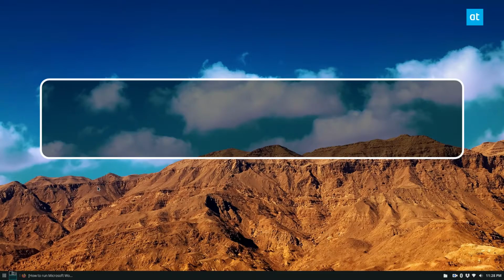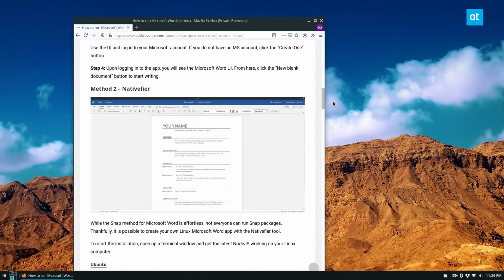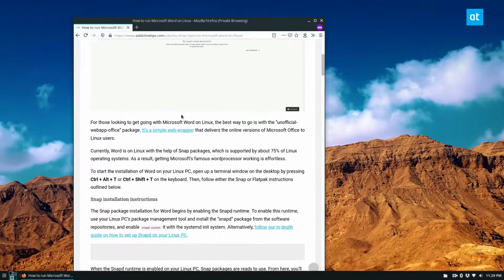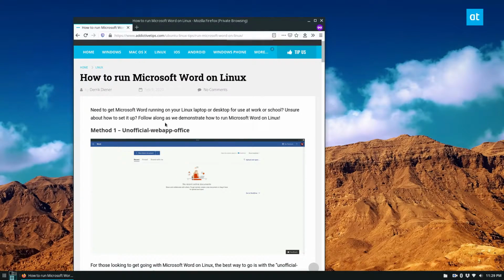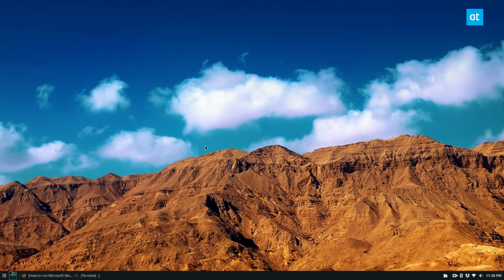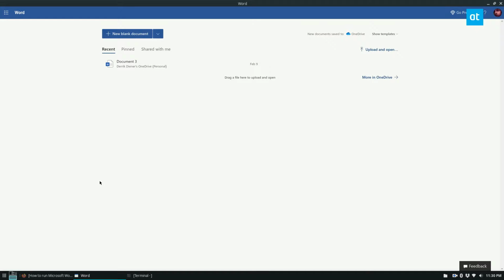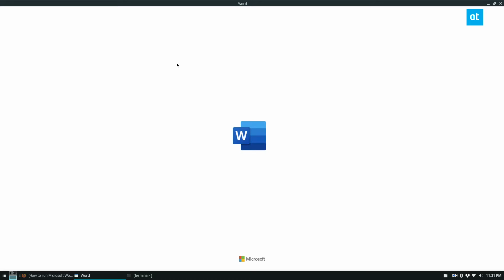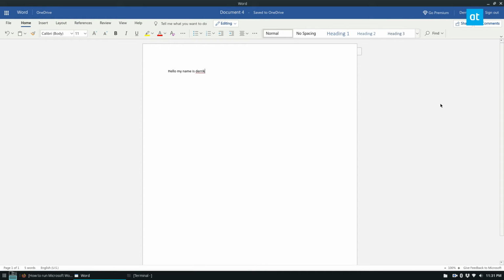How to run Microsoft Word on Linux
Need to get Microsoft Word running on your Linux laptop or desktop for use at work or school? Unsure about how to set it up? Follow along as we demonstrate how to run Microsoft Word on Linux!